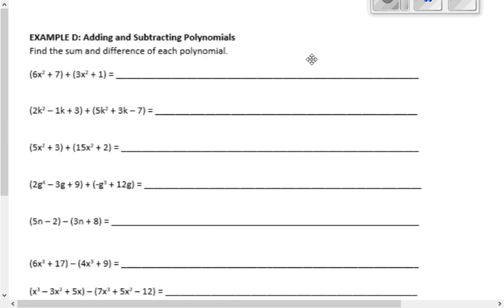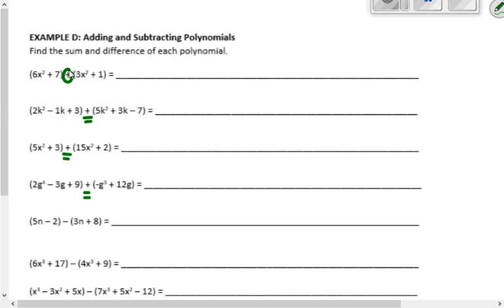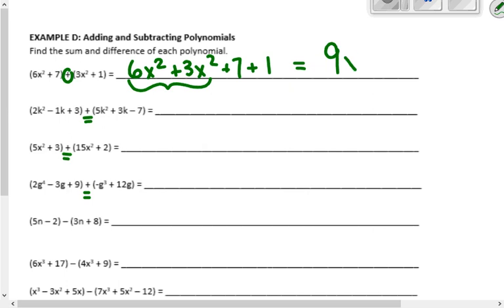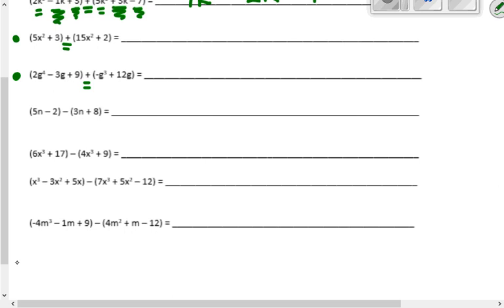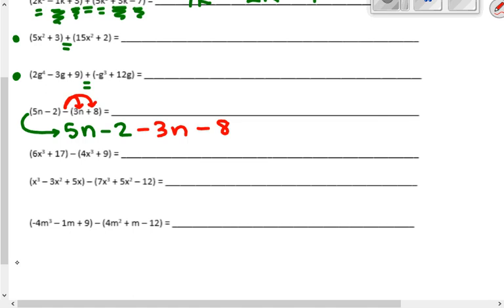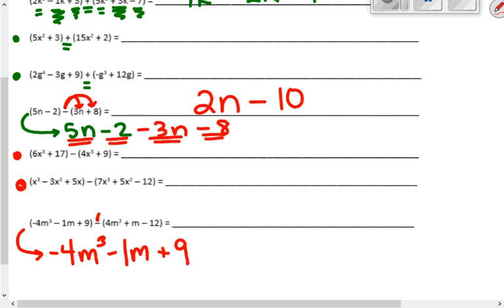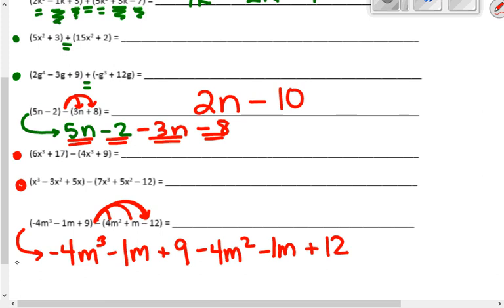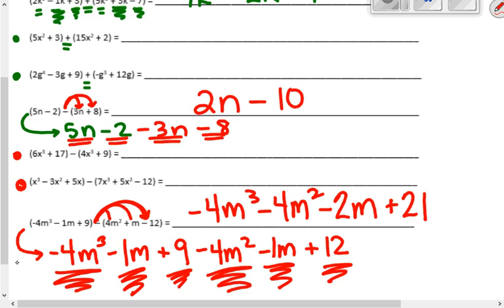2.1 Example D